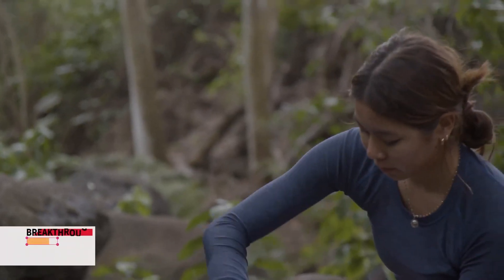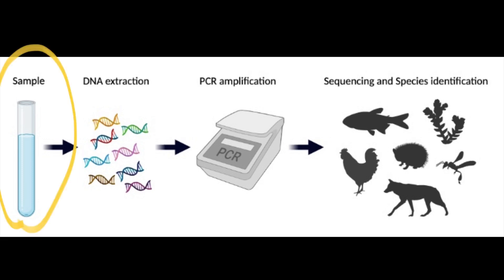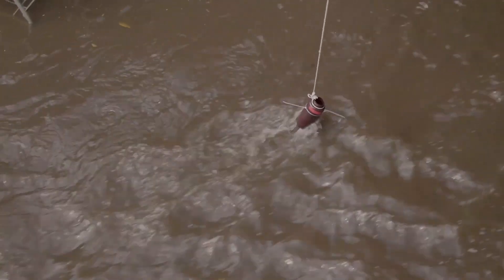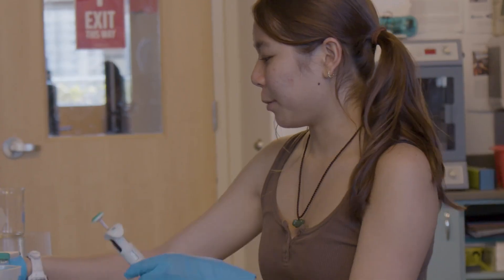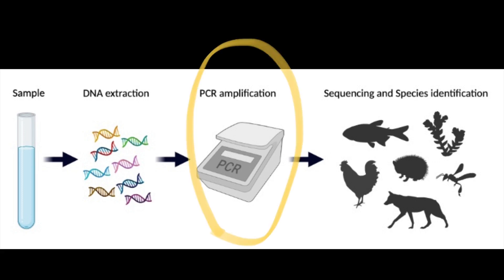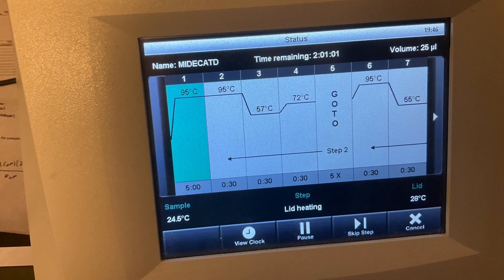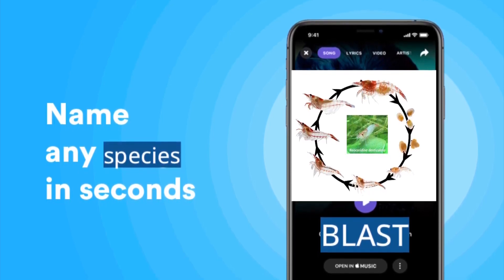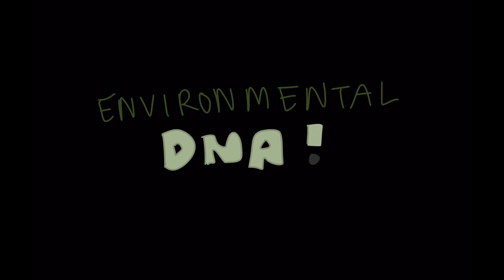Ann, Life Sciences, Japan, Semifinalist: 2023 Breakthrough Junior Challenge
ENVIRONMENTAL DNA